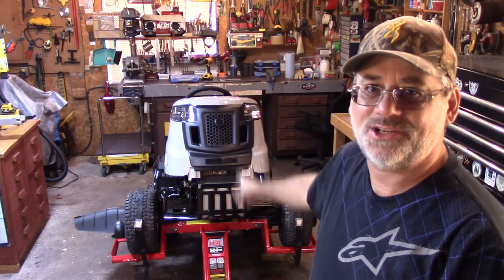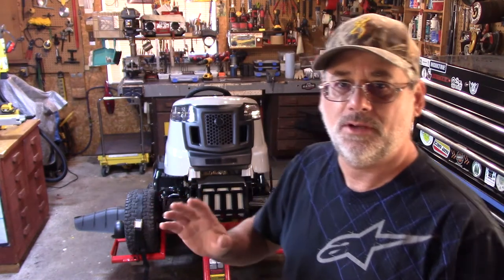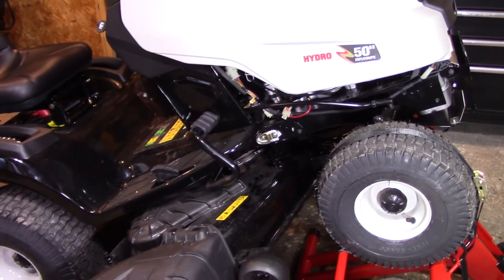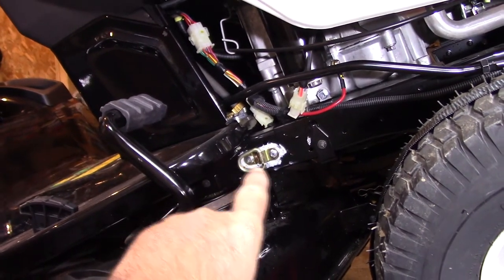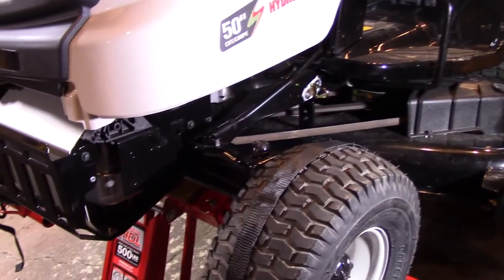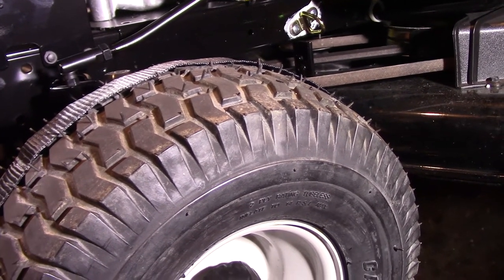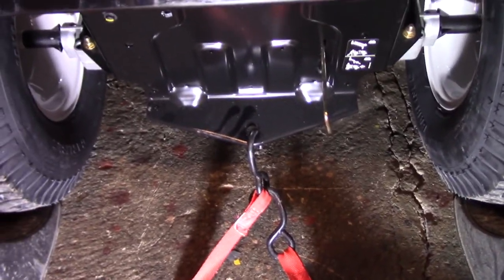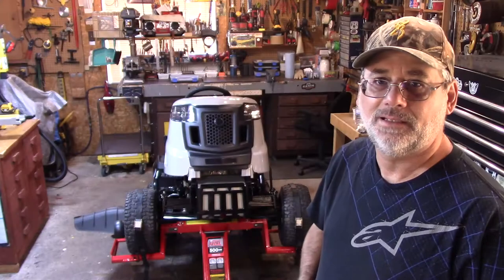Installing Tractor Tie Downs On My MTD Gold Lawn Tractor